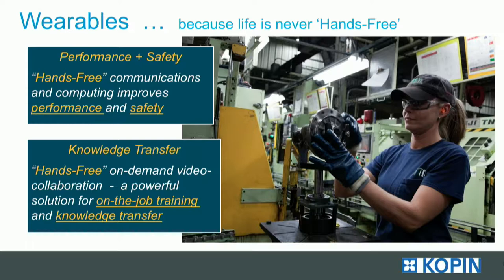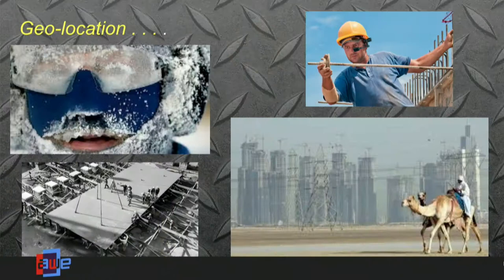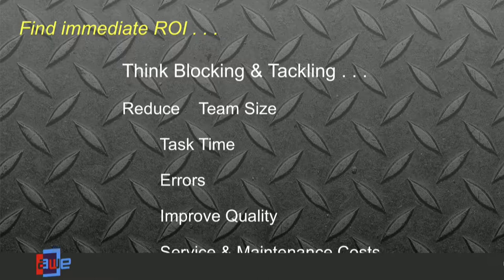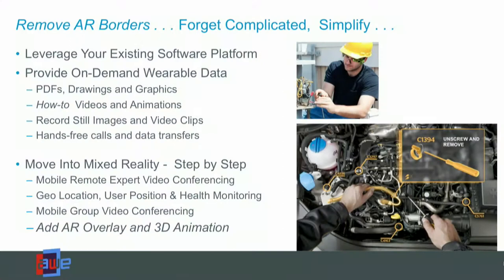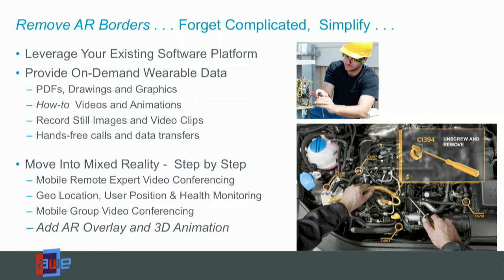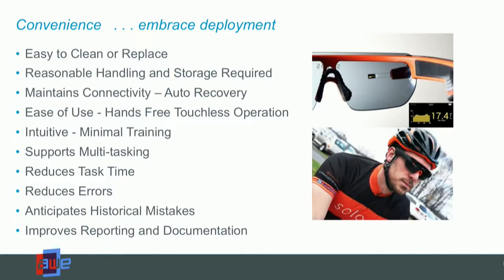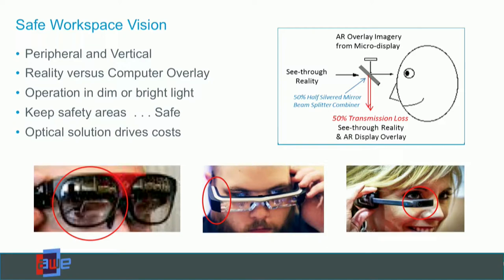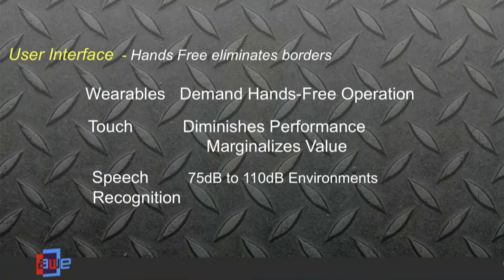Jeff Jacobsen (Kopin): Augmented Reality Without Borders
A talk from the Tools & Products Track at AWE USA 2017 - the largest conference for AR+VR in Santa Clara, California May 31- June 2, 2017.

As human beings, we need to communicate seamlessly, robust hands-free user interfaces allow us to use voice and gestures to interact with each other and electronic devices. We need to share data securely. We need to talk to one another, whether English, Mandarin or Arabic is our first language. And we need to do it all with a high degree of physical comfort. Industrial-strength augmented reality heads up displays (HUDs) can now fulfill these requirements. Leveraging sophisticated low-power micro displays, high-accuracy voice extracted speech-recognition hardware and software, advanced motion sensing, wireless connectivity, and cloud-based near real-time language translation services, workers can communicate with far greater ease and proficiency – whether they are on the factory floor, on the tarmac, hanging from a tower or in some other location where HUDs can improve dramatically worker productivity and safety. The future of augmented reality is closer than you think. This presentation will offer an in-depth look at what can be accomplished now and around the corner.